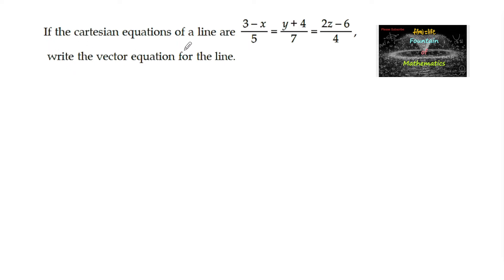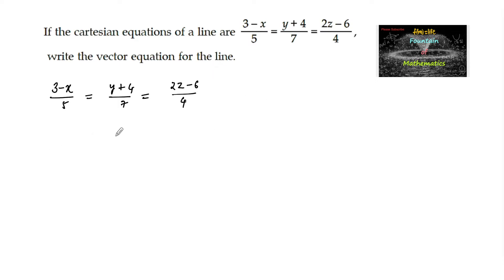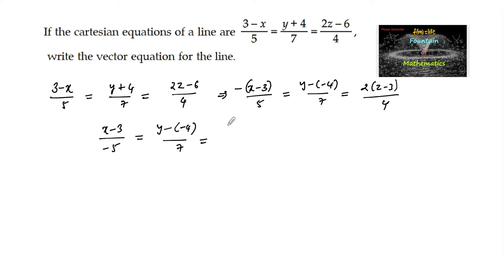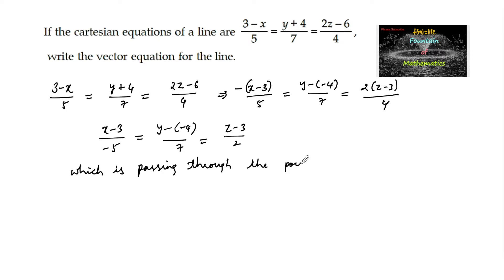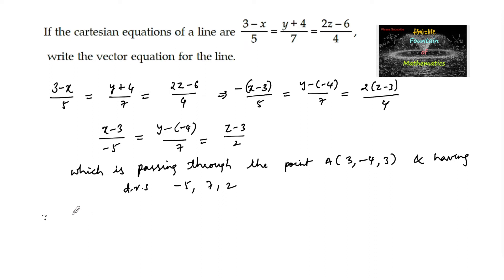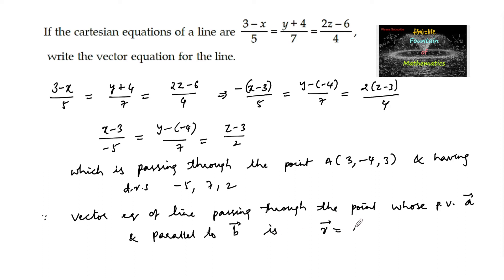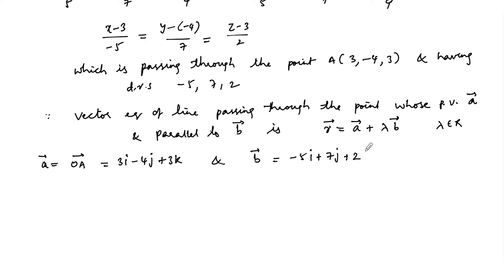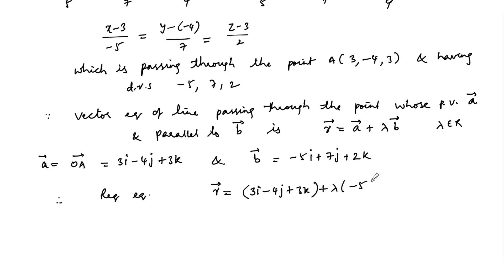If the cartesian equation of a line are 3-x/5=y=4/7=2z-6/4|CBSE|12|3d Geometry|NCERT|TERM 2|CET|2022